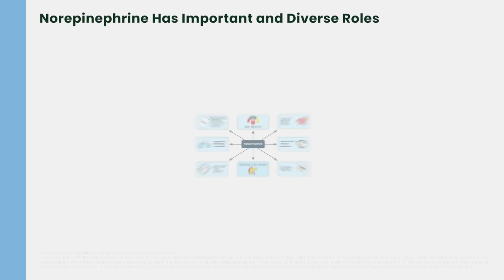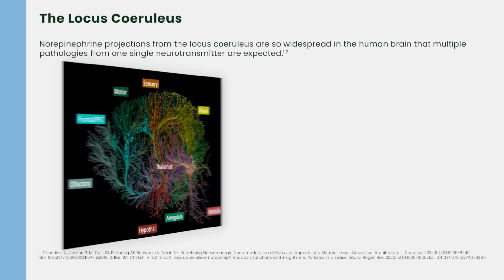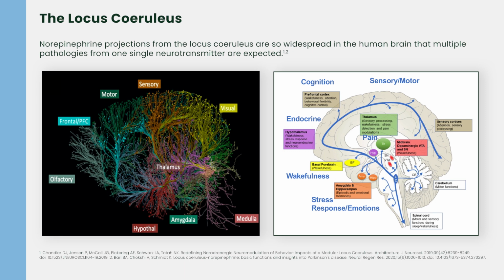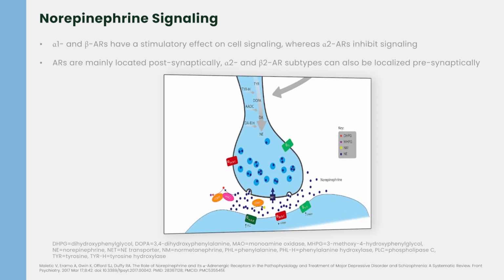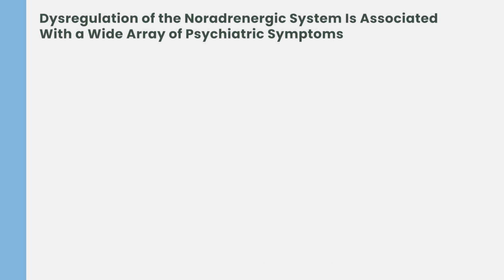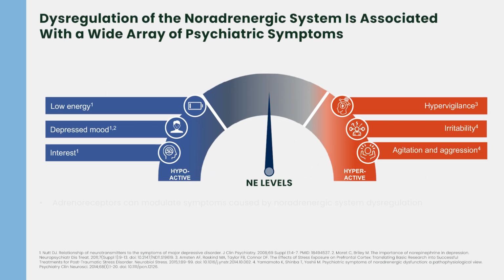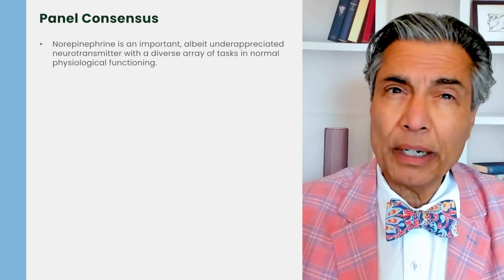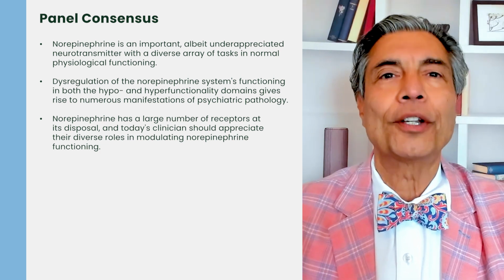Overview of Norepinephrine Pathways and Modulation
To learn more and watch additional videos, visit Psychiatrist.com for the full academic highlights

Rakesh Jain, MD, Clinical Professor in the Department of Psychiatry at Texas Tech University School of Medicine-Permian Basin, Midland, Texas. With extensive expertise in psychopharmacology and mental health research, Dr. Jain is dedicated to advancing evidence-based treatments for psychiatric conditions and improving patient outcomes through education.

In this video, Dr. Jain discusses the dysregulation of noradrenergic activity and its implications for psychiatric disorders. He explores how alterations in norepinephrine signaling contribute to conditions such as major depressive disorder, schizophrenia, agitation in Alzheimer's disease, and posttraumatic stress disorder. Dr. Jain emphasizes the importance of understanding these mechanisms to develop targeted treatments that address the underlying pathophysiology of these disorders.
This presentation is part of the Dysregulation of Noradrenergic Activity Academic Highlights from The Journal of Clinical Psychiatry. Developed in cooperation with Healthcare Global Village, it explores the role of noradrenergic dysfunction in psychiatric disorders and its implications for diagnosis and treatment.